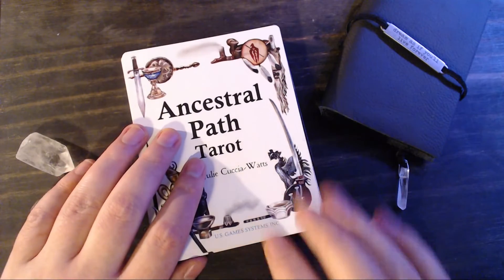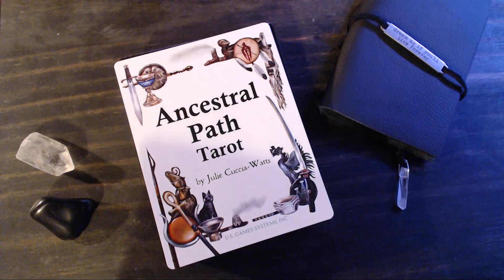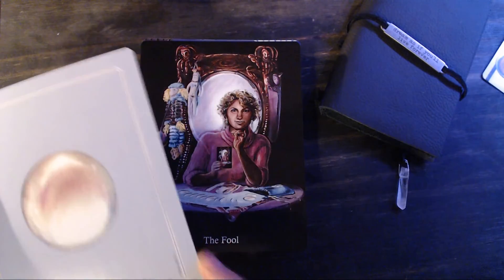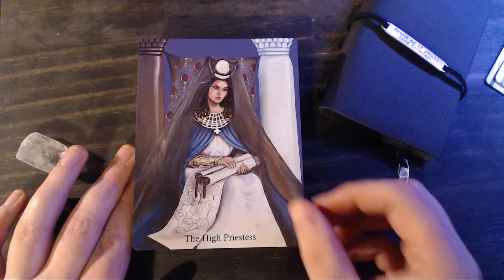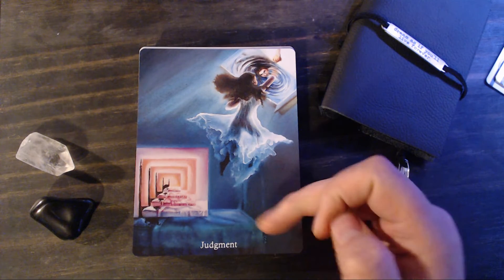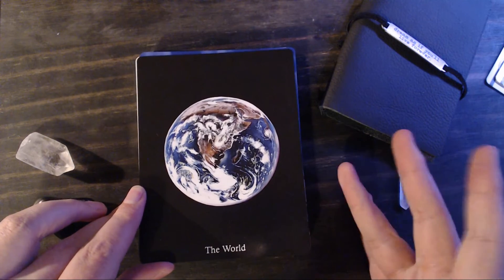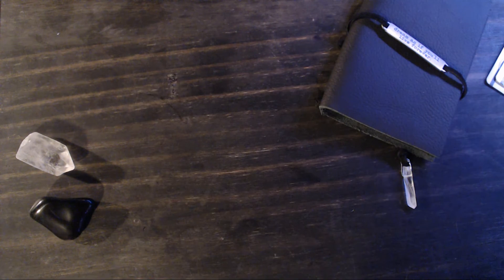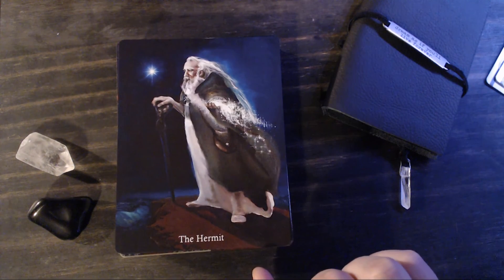Tarot Deck Review - Ancestral Path Tarot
To book a personal reading with me please visit my
This is my review of the Ancestral Path Tarot by Julie Cuccia-Watts

Remember everyone is fighting a battle you know nothing about. Be kind. Always.